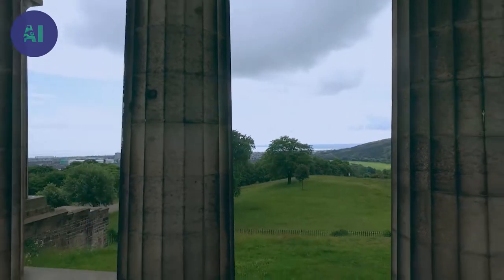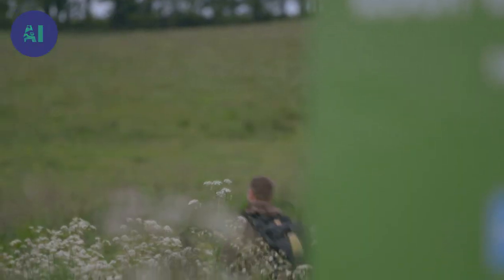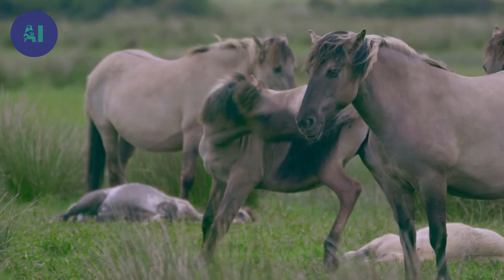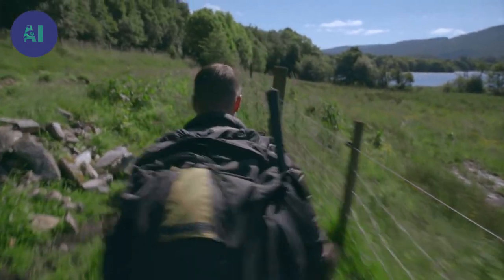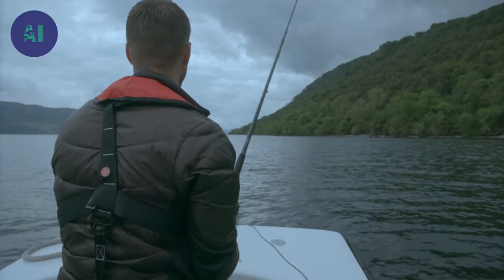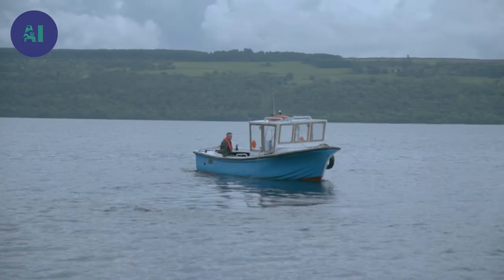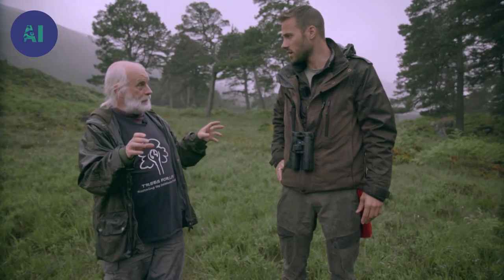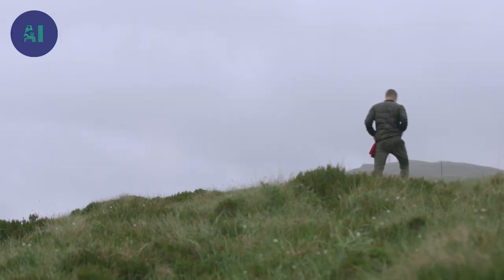Loch Ness' incredible biodiversity | AI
Rémi is a 30-year-old traveller with a good knowledge of both wild and domestic animals. This time, he has decided to head to the north of Scotland to meet some domestic breeds that are not found anywhere else in the world and which have remained virtually unchanged for centuries.

Follow him on his adventure to discover the Konik horses, the majestuous Highland Cattle, as well as some very rare species endemic to the Loch Ness region.

From the film: "Meet my wild pet - The Clan of Primitives"
Direction: Matthieu Maillet
Production: Cinété & Voyage